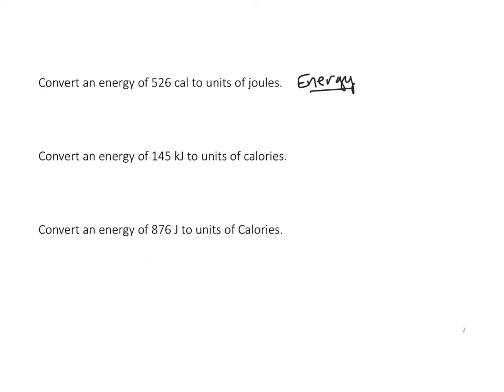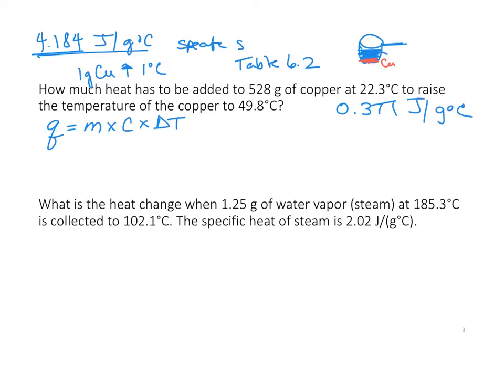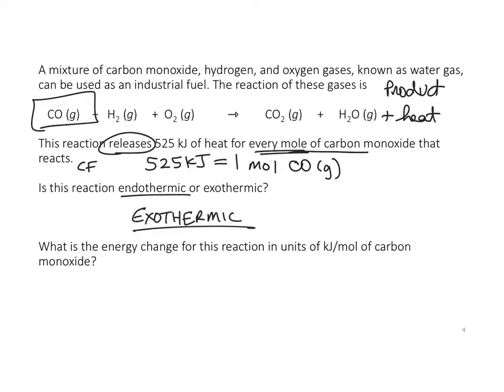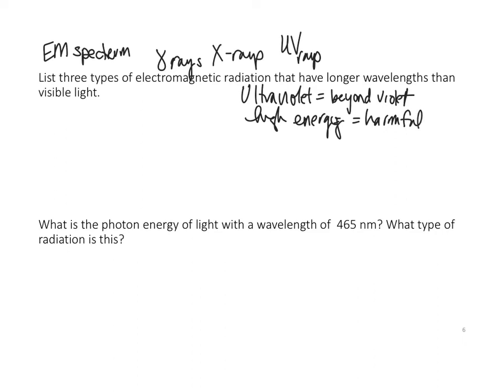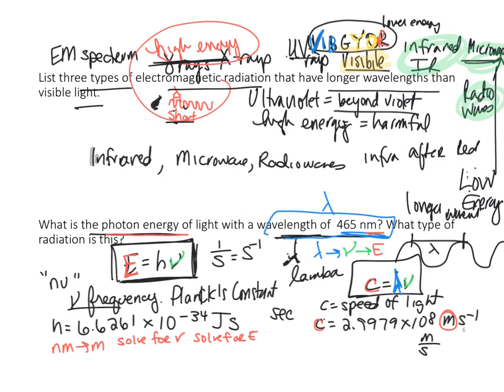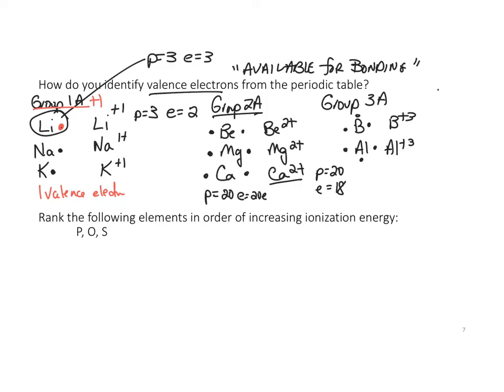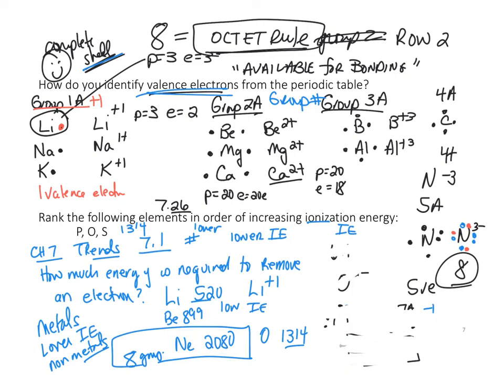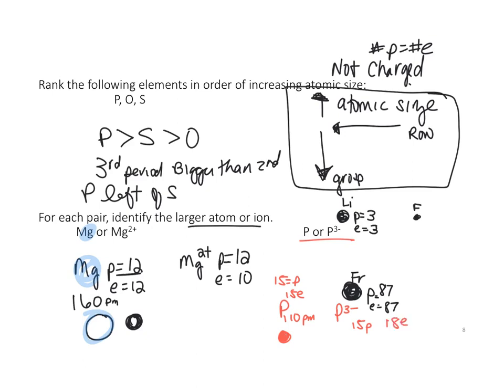CHEM101 CH6 & 7